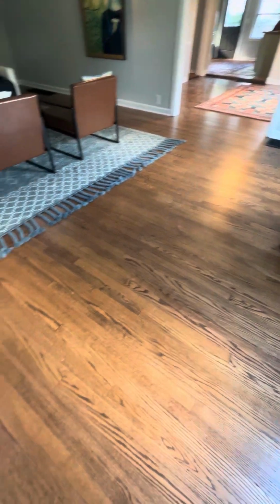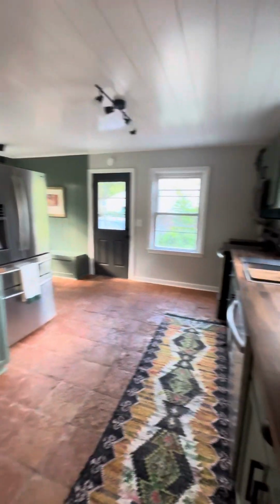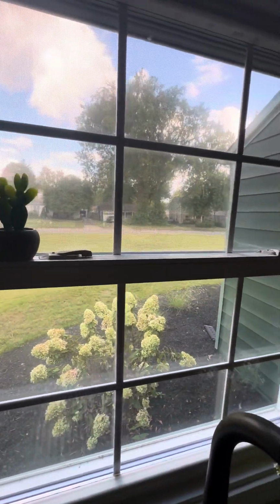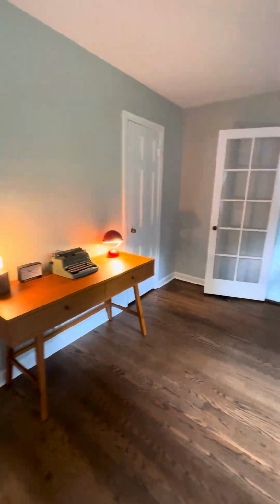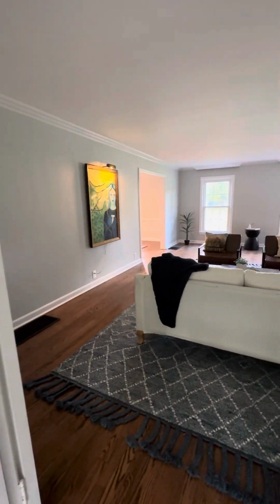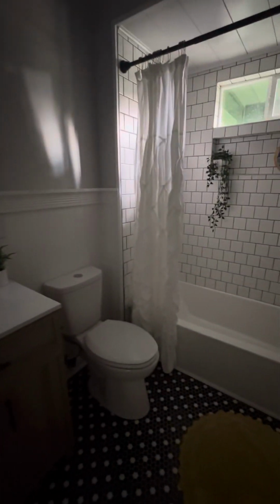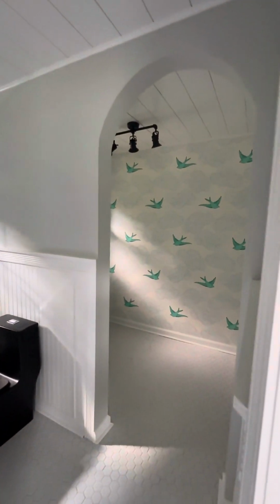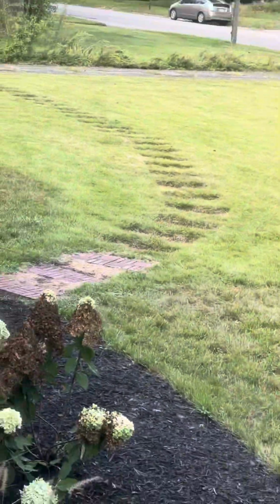Riverview Dr Going live this week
"🏡 Explore Your Dream Home in Warfleigh | 3 Bed, 3 Bath + Bonus Room | Broad Ripple Living

Welcome to your dream home tour in the coveted Warfleigh neighborhood of Broad Ripple! Join us as we take you on a virtual journey through this remarkable property, featuring 3 bedrooms, 3 bathrooms, and a bonus room in the basement.

Nestled on an expansive lot just over half an acre in size, this home offers an abundance of outdoor space, perfect for gardening and relaxation amidst the beauty of the White River and surrounding mature trees.

Step inside and discover the stunning kitchen and bathroom updates that will leave you inspired. The kitchen boasts modern appliancess, a cozy kitchen nook and ample storage, making it a haven for cooking enthusiasts.

Each of the three bathrooms has been thoughtfully designed, blending contemporary elegance with practicality to cater to every family member's needs.

But the allure doesn't stop there. This location is unbeatable, with the vibrant Broad Ripple village and the Riviera Club just a short walk away, offering endless entertainment and recreation options.

Don't miss this chance to virtually experience the perfect blend of location, space, and modern comfort. Join us on this exclusive tour, and you might just find your forever home in Broad Ripple. 🏡✨